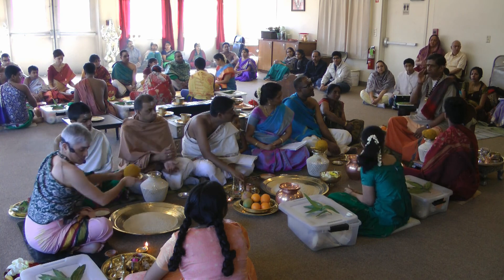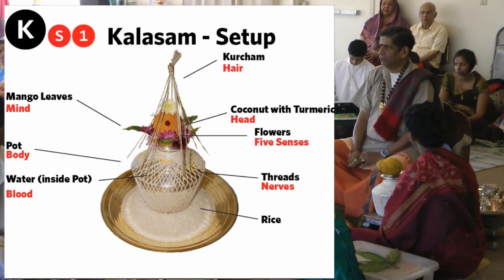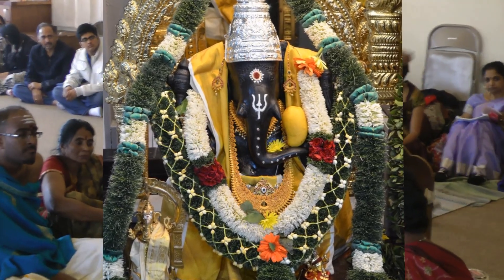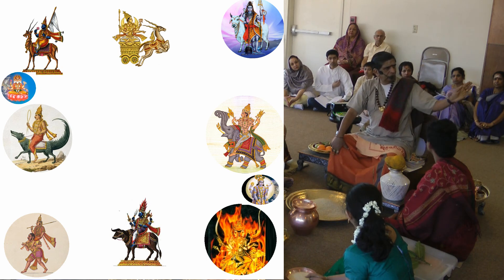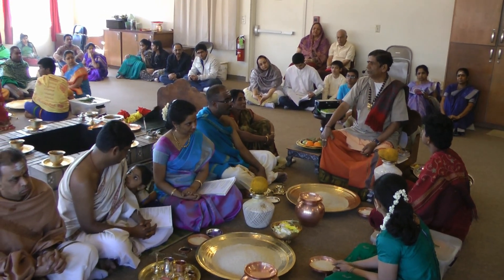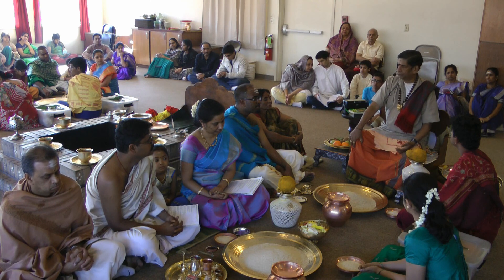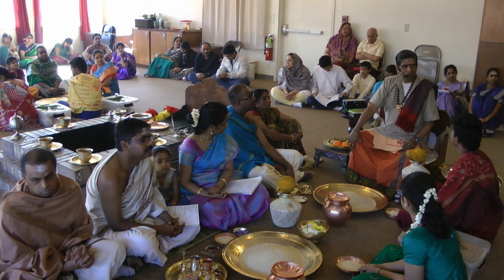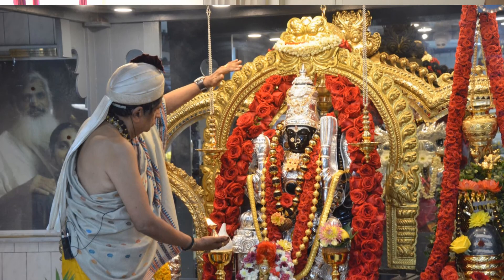Saturday Puja Sequence by Aiya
The Sri Vidya Temple is a devalaya dedicated to Sri Rajarajeswari Devi, along with Sri Ganapati and Sri Prana Lingeswara Siva. The Temple was founded by Sri Chaitanyananda, a lifelong devotee of Divine Mother and Lord Siva who has dedicated his life to sharing the knowledge and practices of Sri Vidya with all.

As a "Learning Temple" that is entirely volunteer-run, our mission is to encourage all devotees and seekers to join in and worship with their own hands, to learn the sacred practices of Sri Vidya and Sanatana Dharma, and to experience the divine blessings of Sri Devi in their own lives. Want to find out more? Please see below...

Find out about classes on performing pujas and homas, chanting Vedas and stotras, Dravida Vedam and other learning resources: